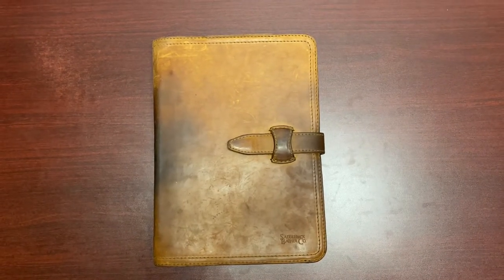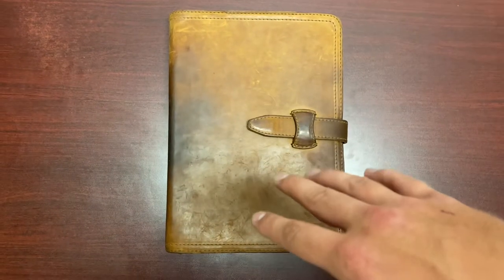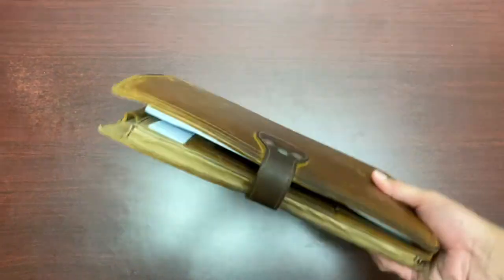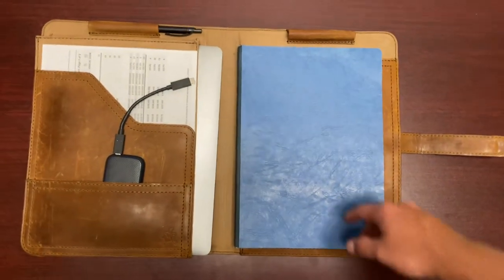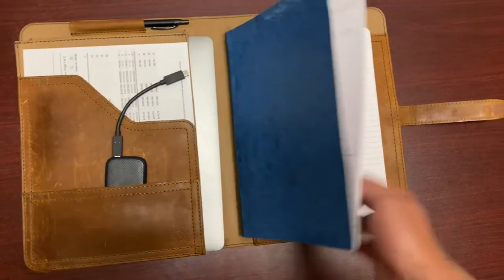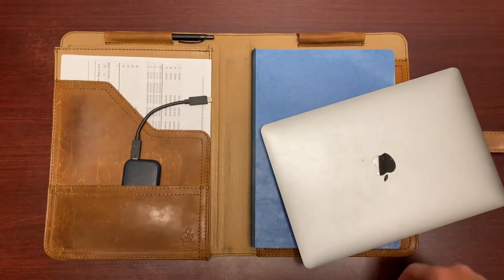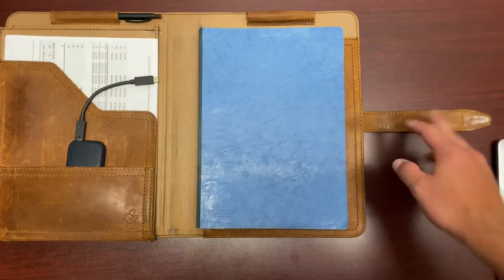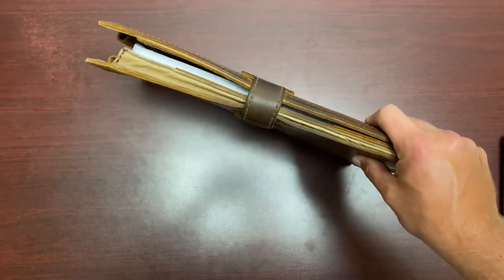Saddleback Large Leather Portfolio - 2 Year Review/Update